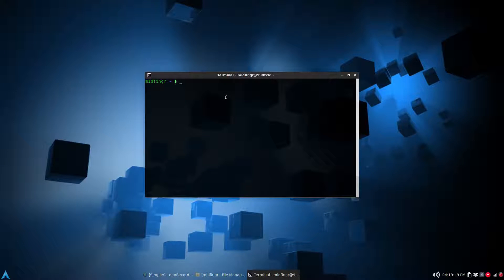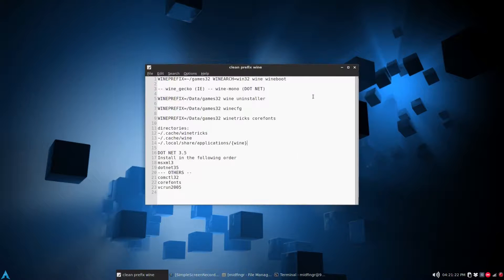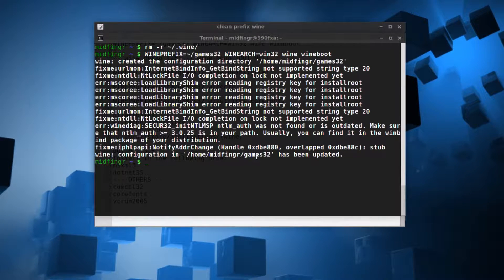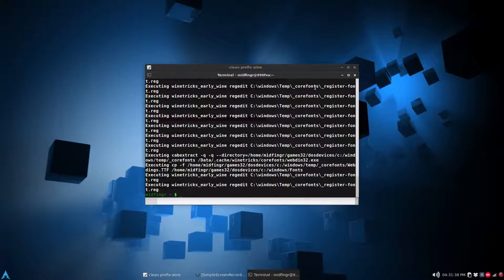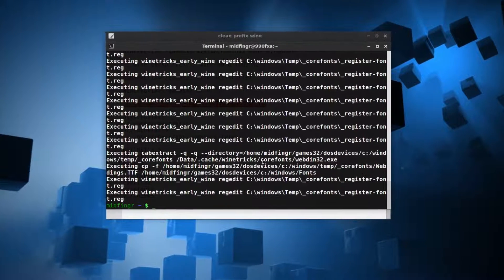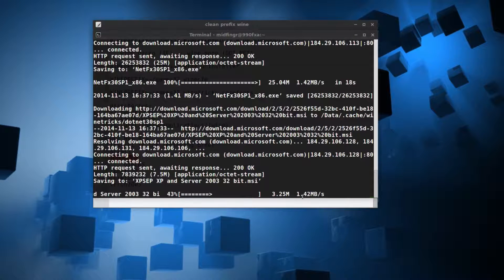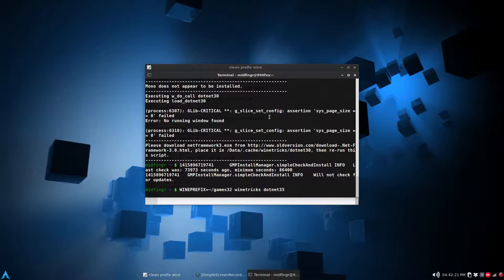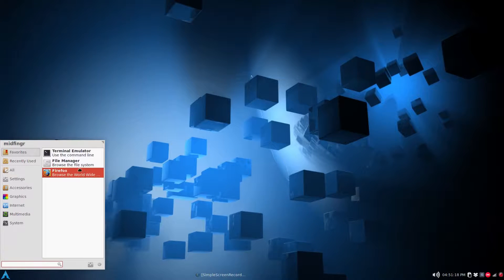How to set up a W.I.N.E. 32-bit container in Linux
Please Note: This video assumes you have a working knowledge of Linux, the command line and basic hard drive partitioning.

How to set up a W.I.N.E. 32-bit container in Linux, using the wine and winetricks packages. Arch Linux is featured in this video. Other distribution files and settings may vary.